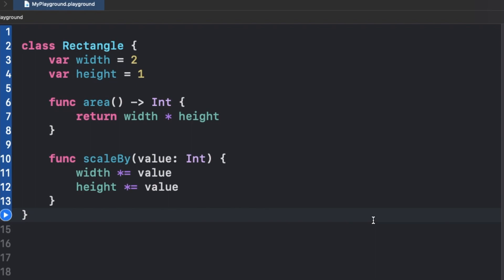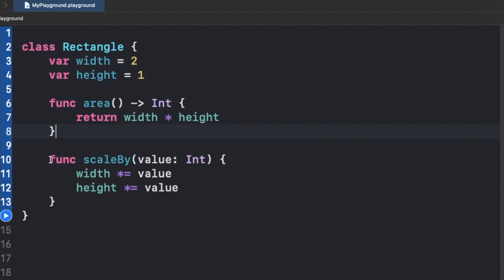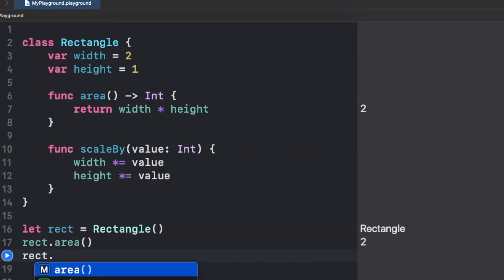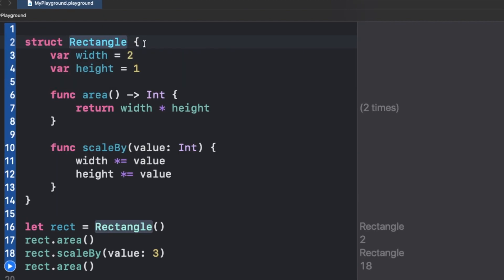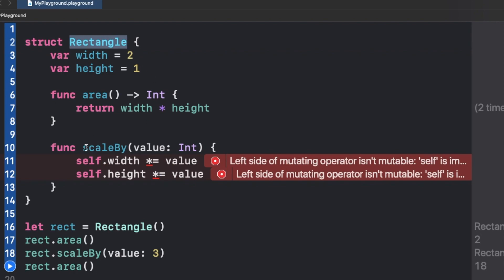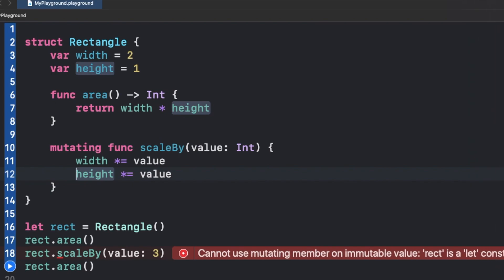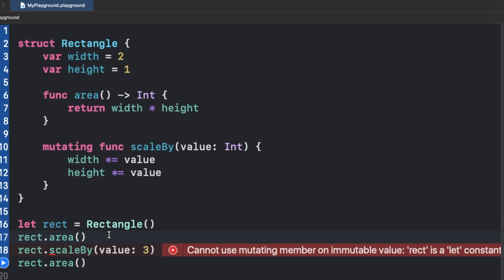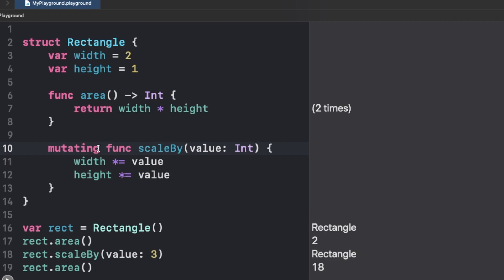Mutating Functions Swift | Why we use Mutating Functions ?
In this video we will discuss what are mutating functions and why we use them in swift.I hope you will like it:)
Cheers!

~Credits~
Swift logo used in Thumbnail by :  @Paul Hudson ​